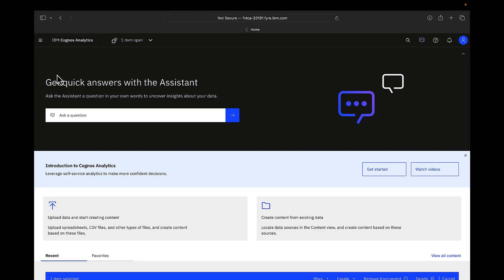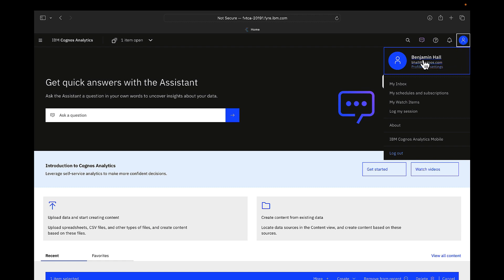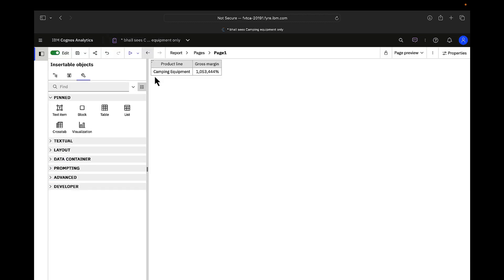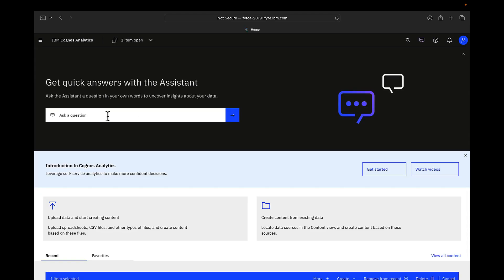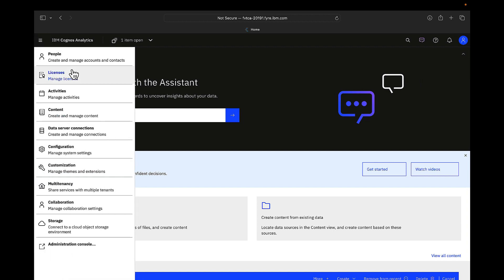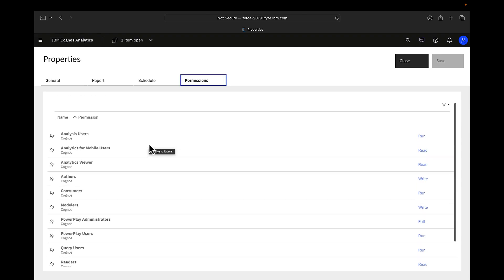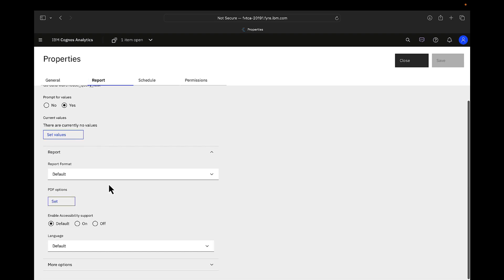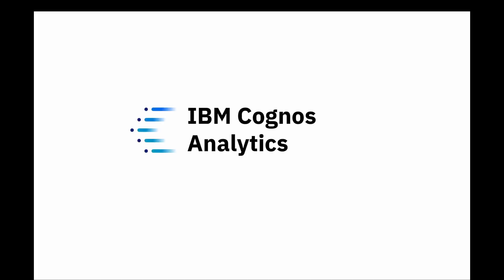Cognos Analytics 12: Content Security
In Cognos Analytics 12 - Users can secure their content using row level security. The security controls can also limit access to data based on groups or roles assigned to users.